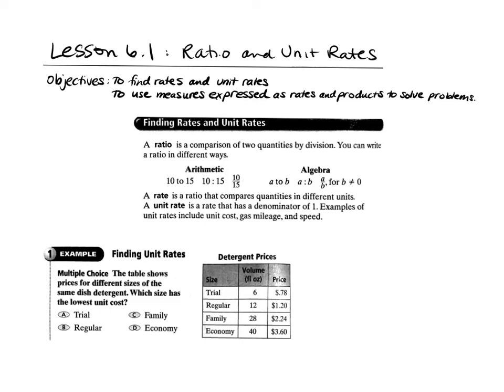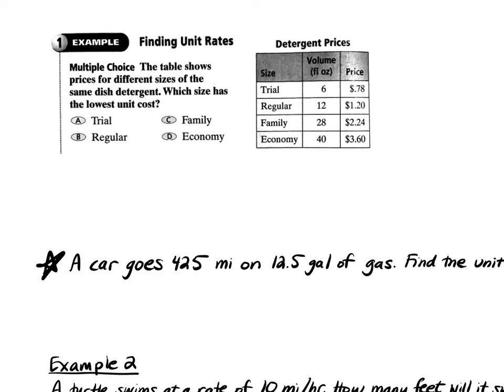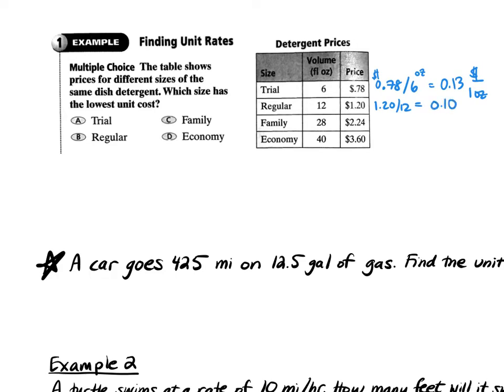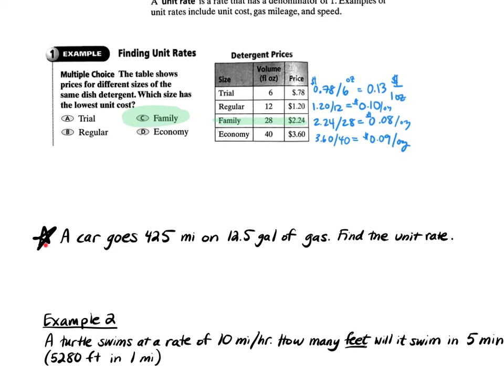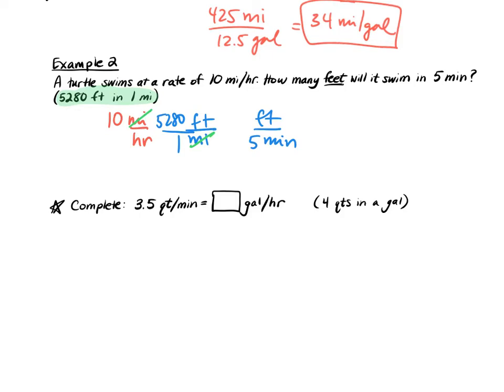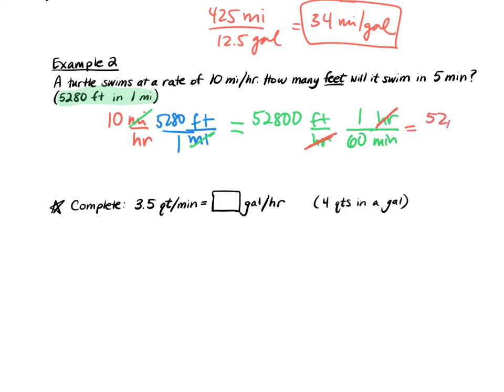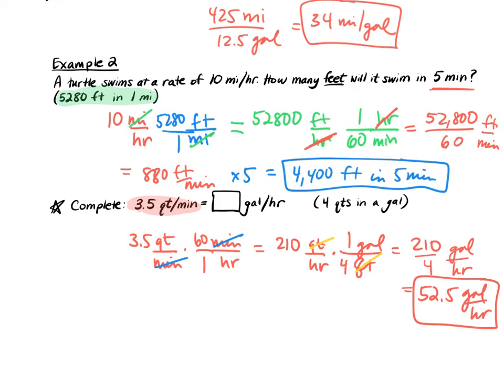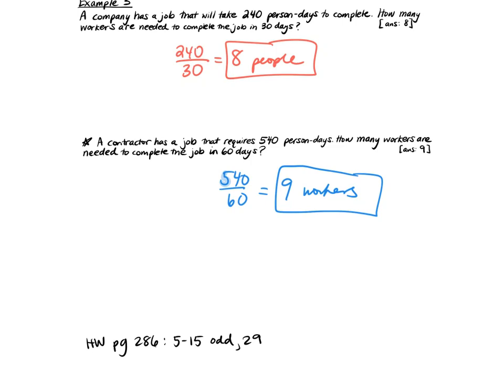PreAlgC Ratios and Unit Rates 6.1